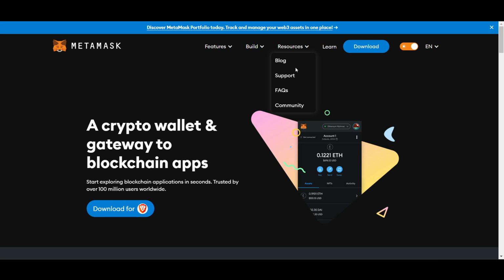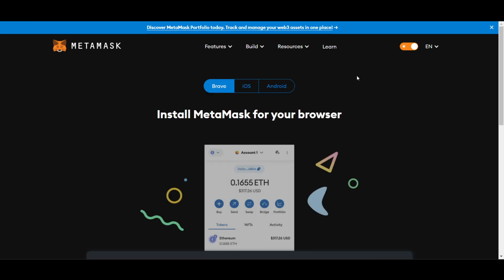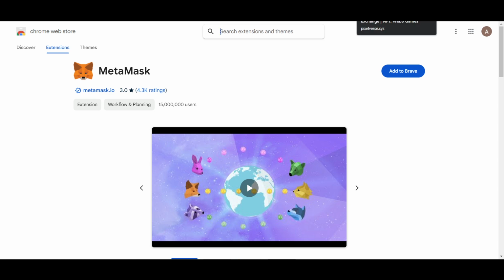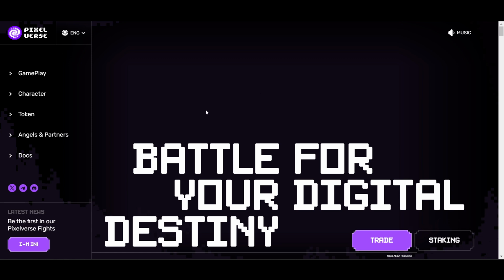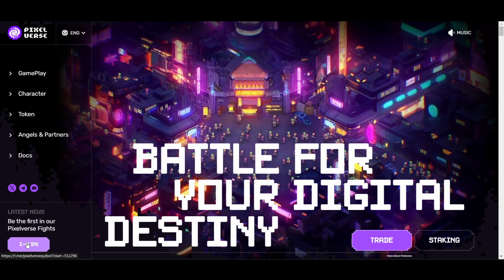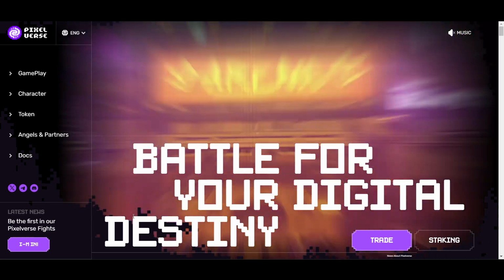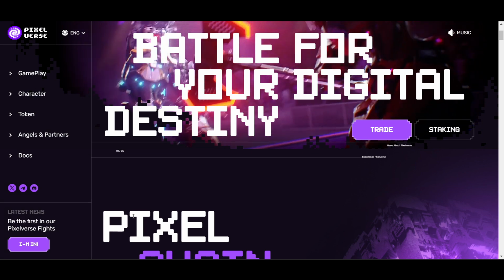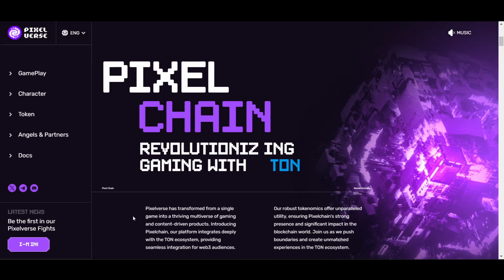How to connect Metamask Wallet to PIXELVERSE